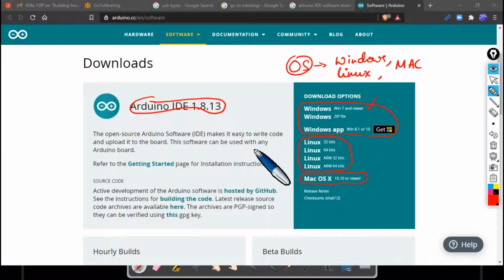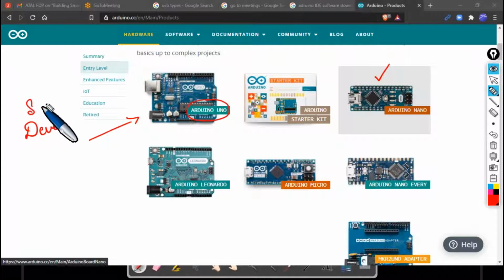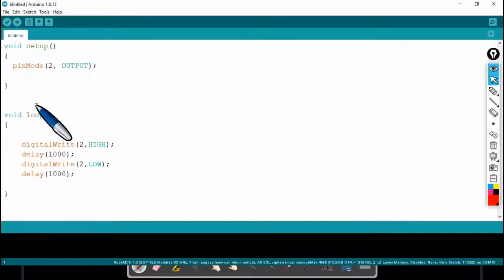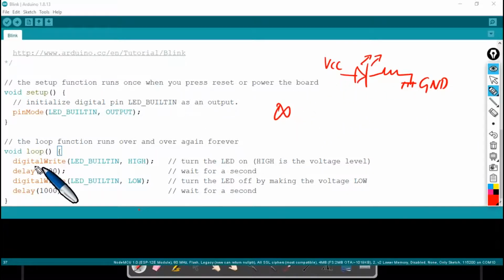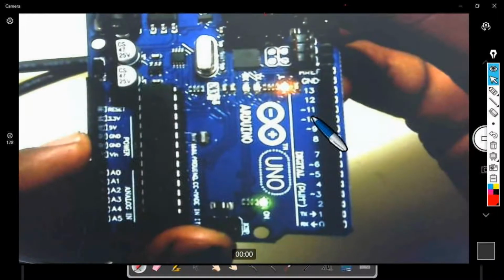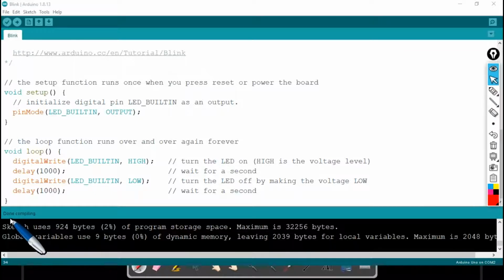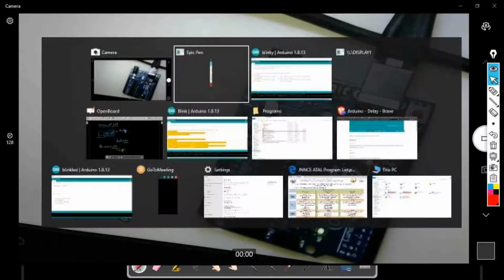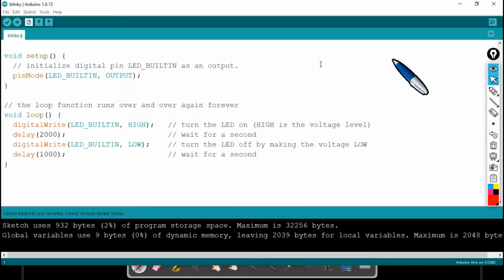Session 2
Installing Arduino IDE. Interfacing sensors, actuators with Arduino Uno (IR,LDR,PIR)
Dr. Manjunatha P and Mr. Prashanth G S
JNNCE, Shivamogga